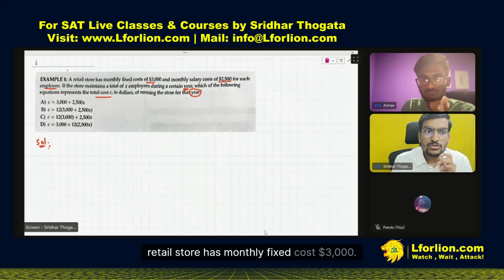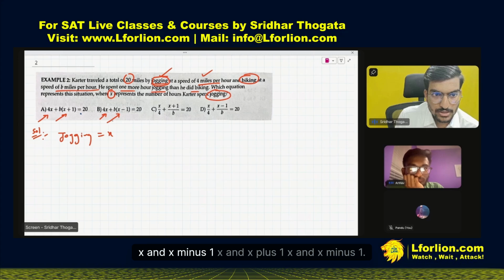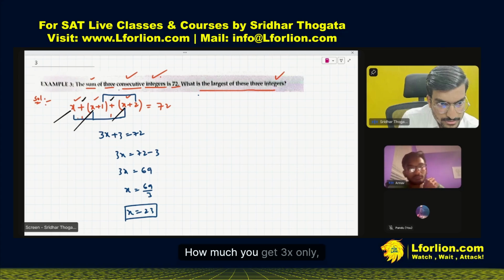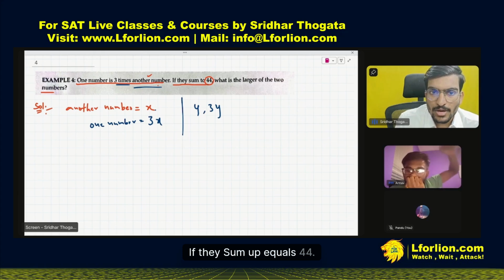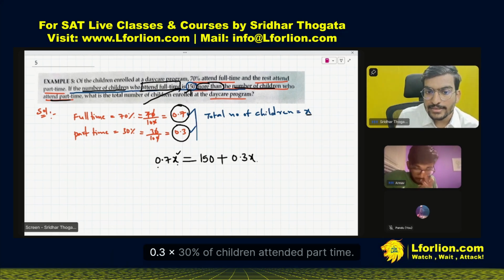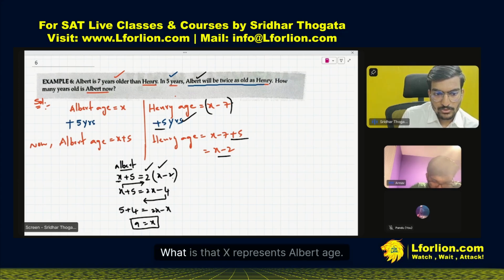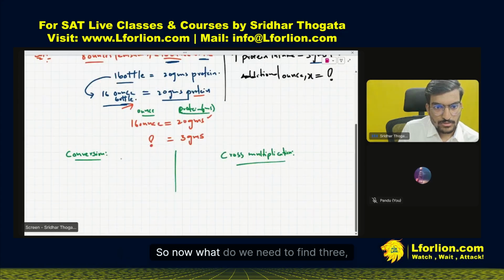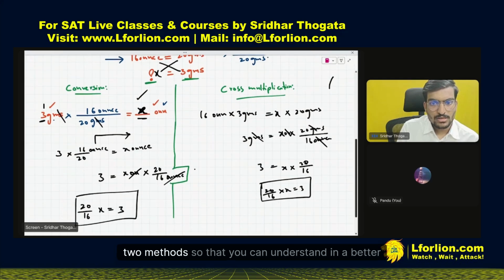#11-Word Problems | Examples 01-07 Solved | SAT Math | The College Panda | #@lforlion141_sat_math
In this video, we solve Examples 01 to 07 from Chapter 11: Word Problems in The College Panda SAT Math: Advanced Guide and Workbook. Each problem is explained step by step to help you understand the approach and concepts required to master word problems for the SAT exam.